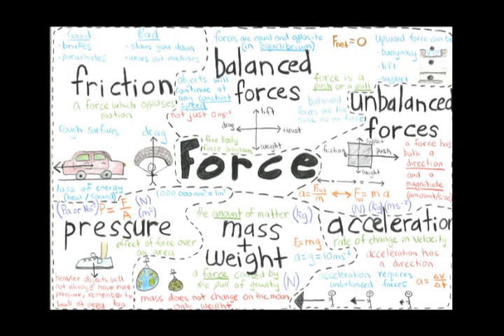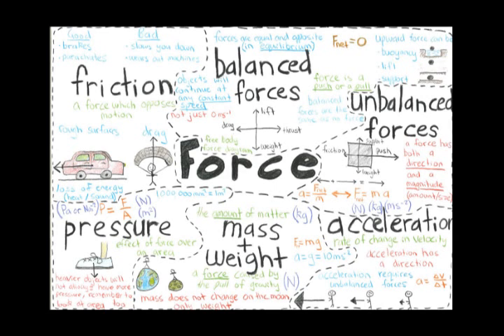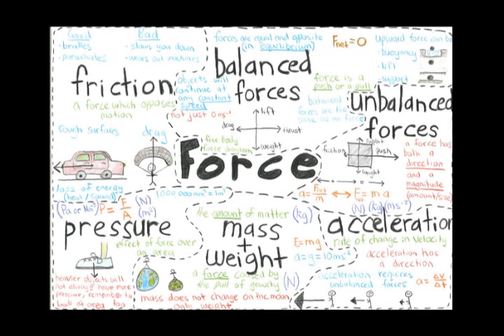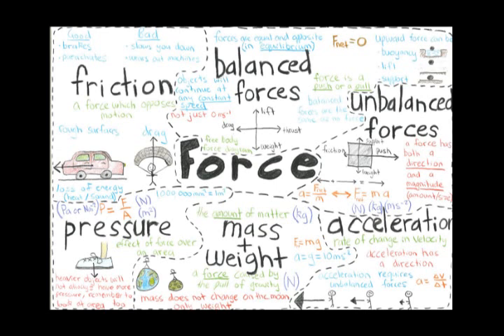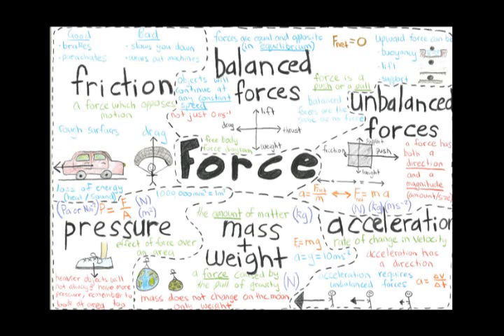NCEA Science level 1: Forces and Friction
Example of a students Big Picture View created in NCEA Eagle for Science Level 1

topic: Forces and Friction